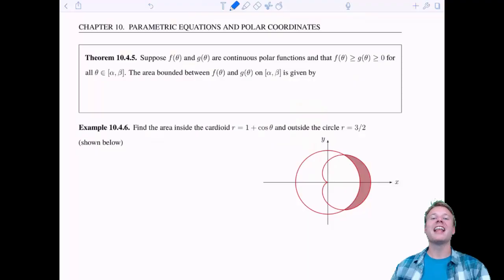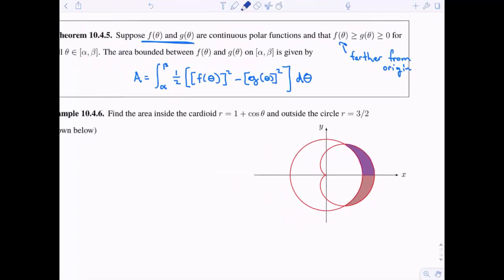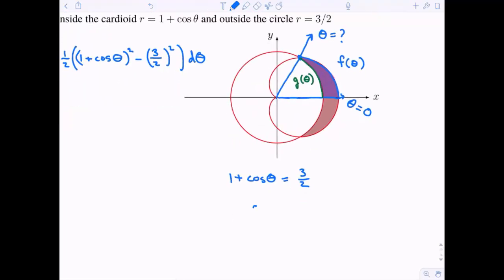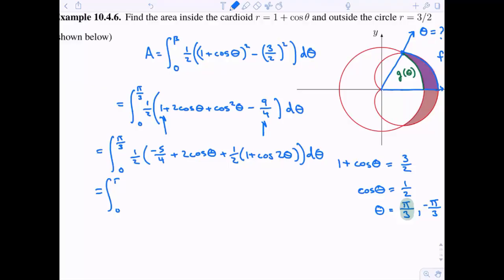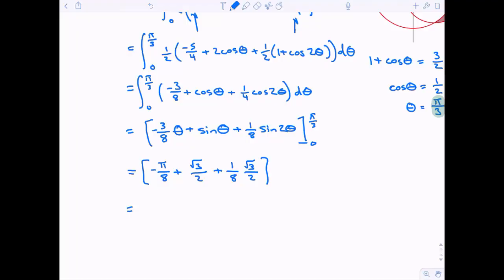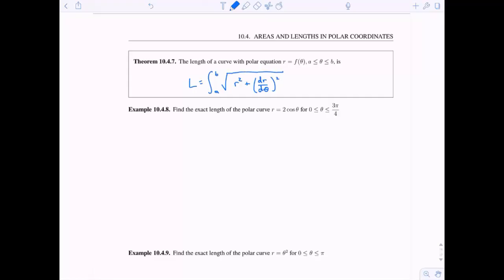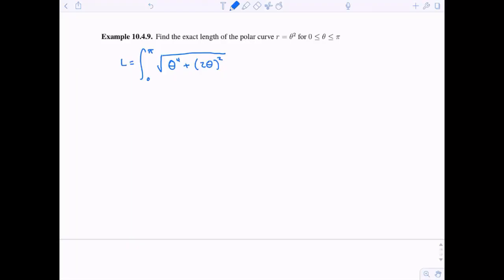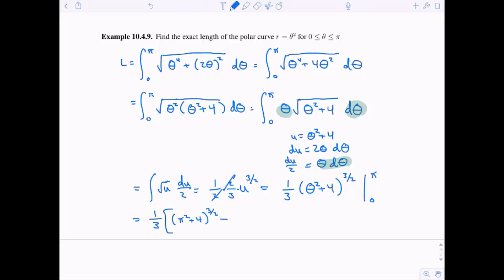MTH 133 10.4 v2